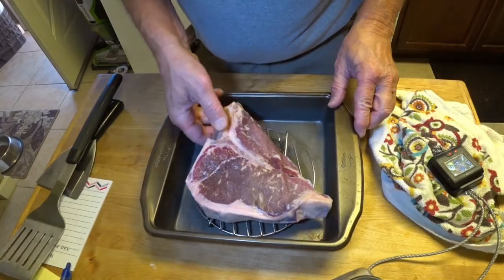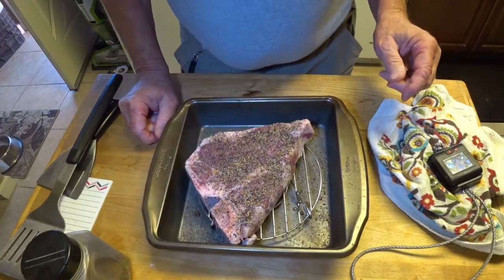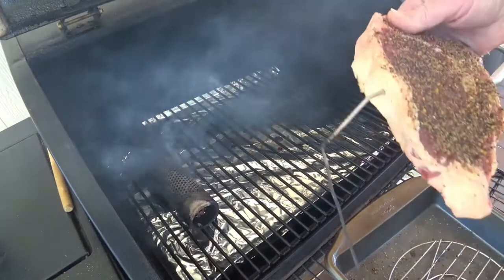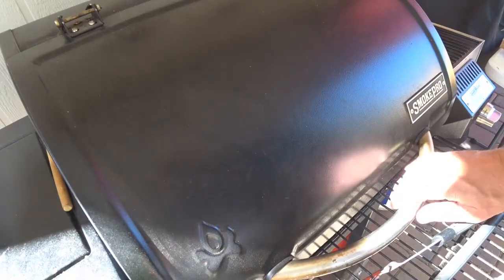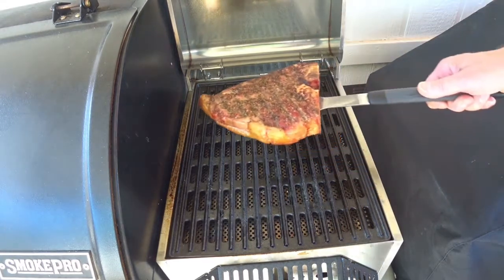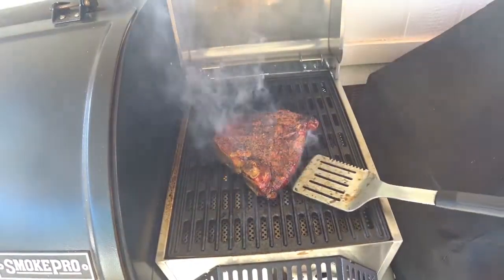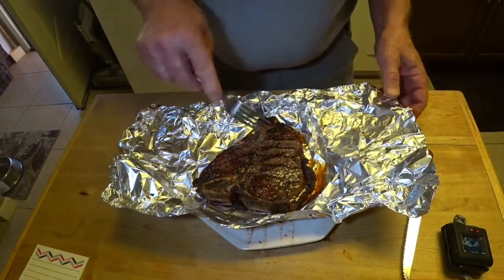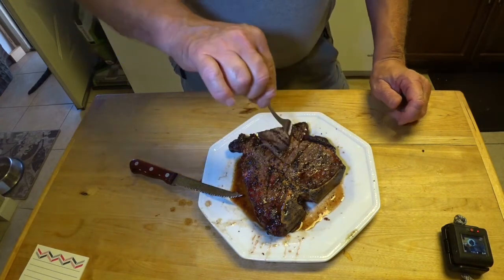Smoked and Seared T-Bone Steak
My Fathers Day meal, smoked and seared T-bone steak and veggie tots.